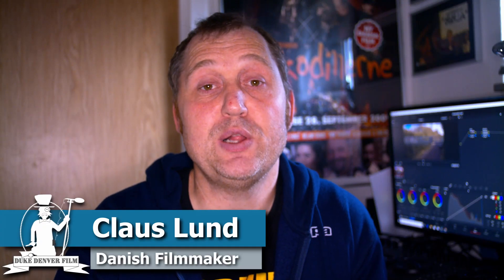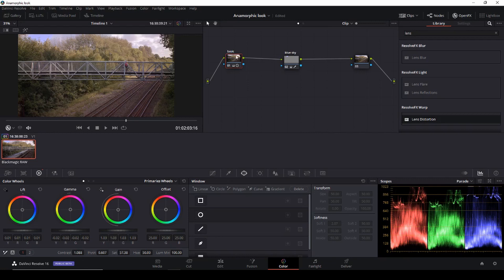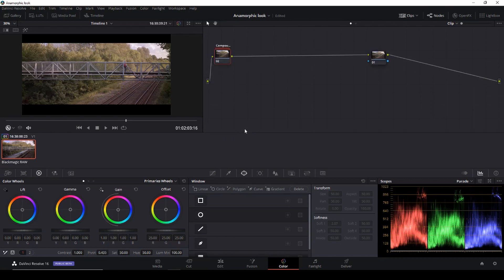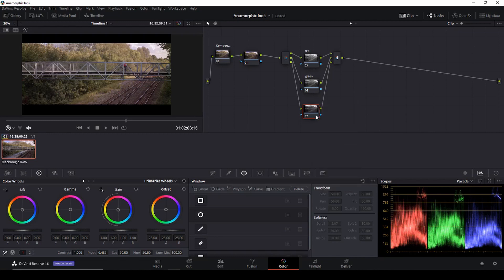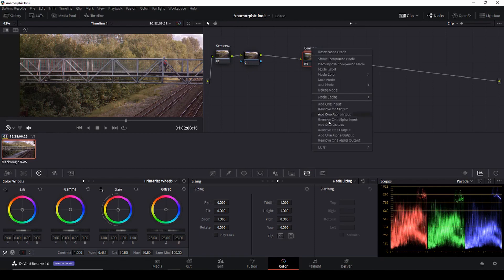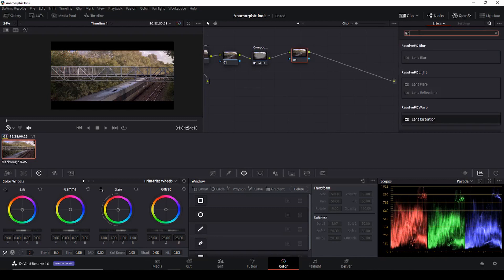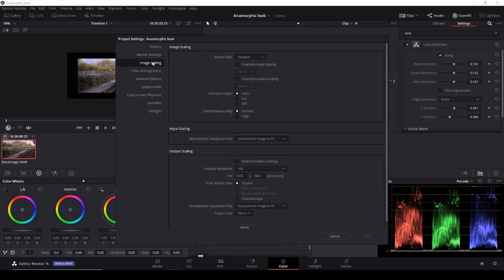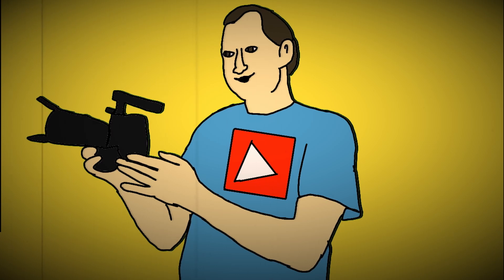Davinci Resolve 16: How to Fake The Anamorphic Look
In this video, we have a look at how to fake the Anamorphic Look in Davinci Resolve 16 and how to export your video with the best settings.